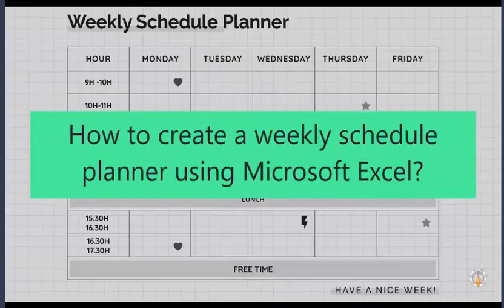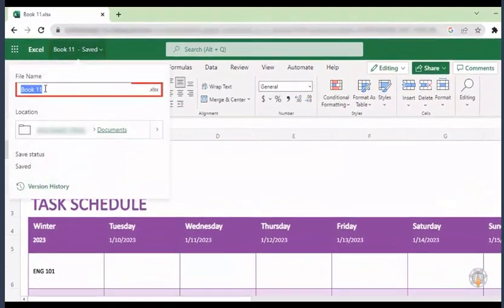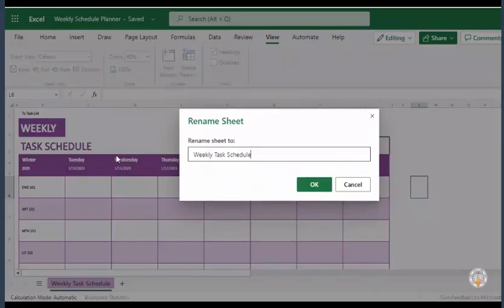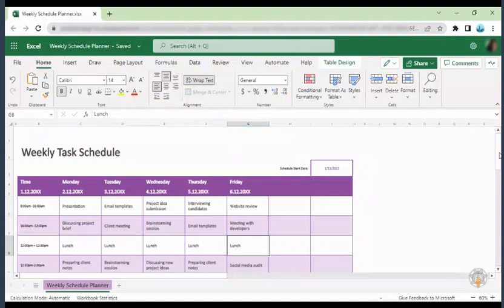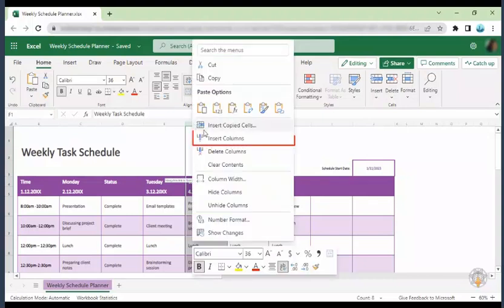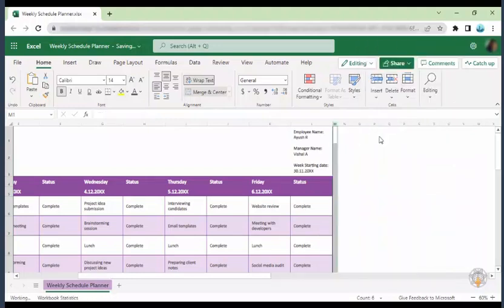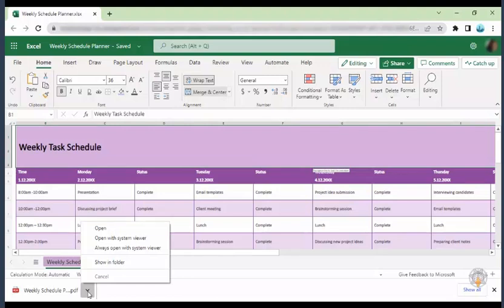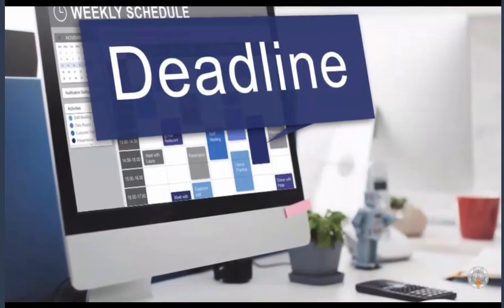Master Your Week: Ultimate Excel Weekly Schedule Planner Tutorial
Struggling to stay organized? In this video, I'll show you exactly how to build a professional and fully customizable Weekly Schedule Planner in Excel from scratch! Whether you're managing work, school, or personal projects, this Excel template will help you stay on track and boost your productivity.

What you'll learn:

Setting up the weekly grid from scratch.
Using conditional formatting for better visuals.
Automating dates and tasks for efficiency.
Pro tips for a cleaner, more effective layout.